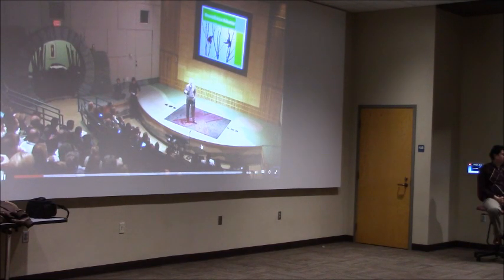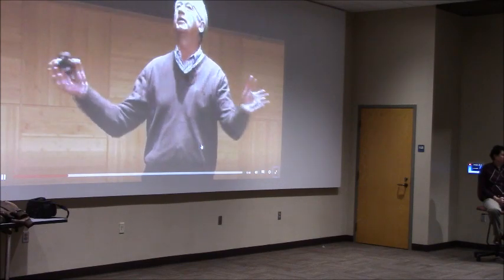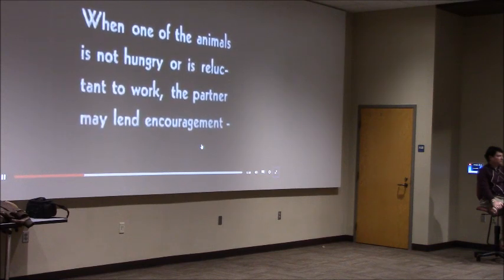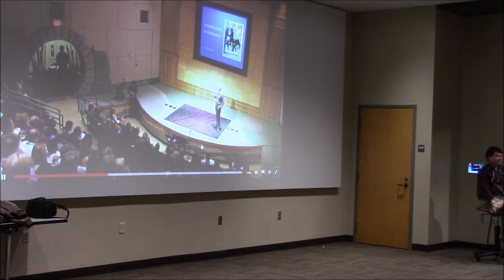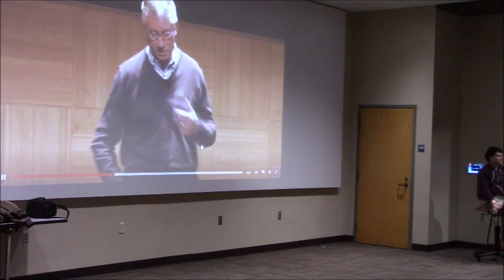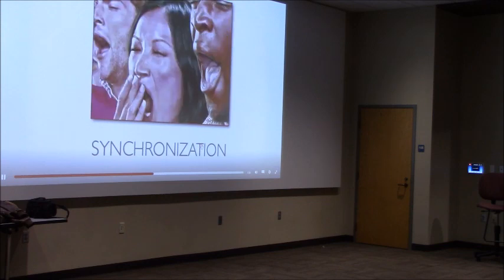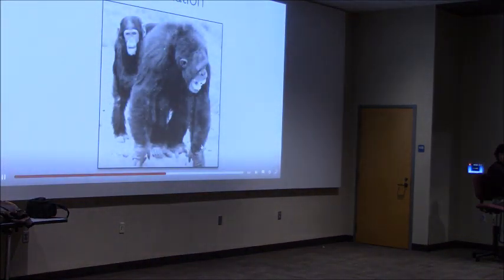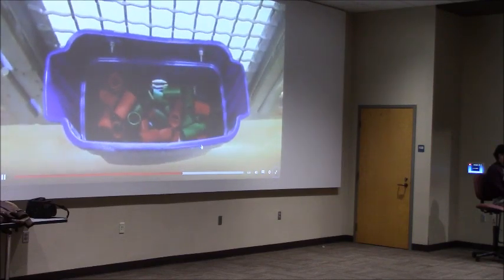2018 Spring Principles Lecture 4 Marketing Ethics Part 1